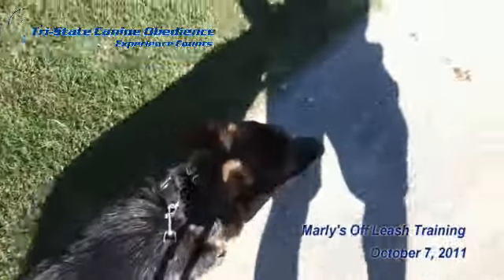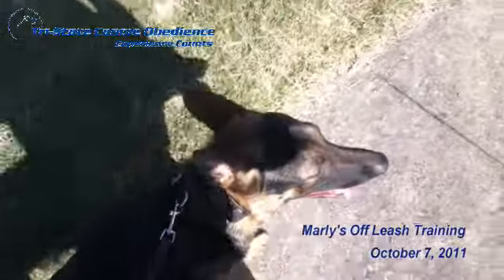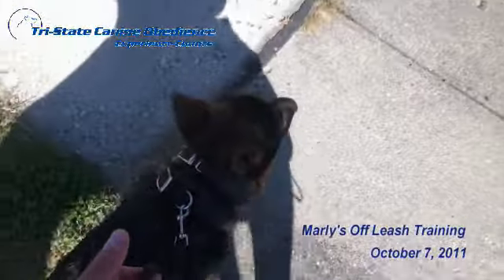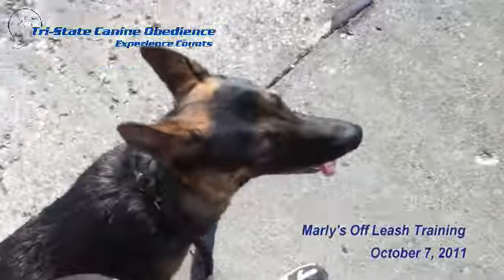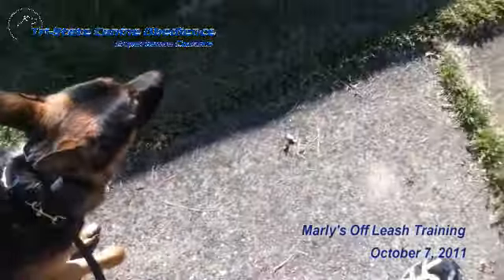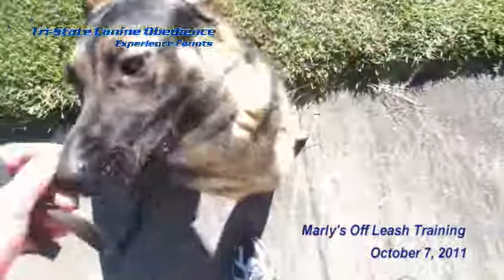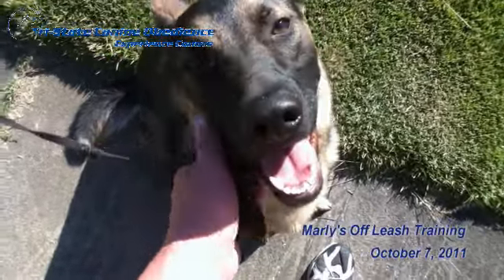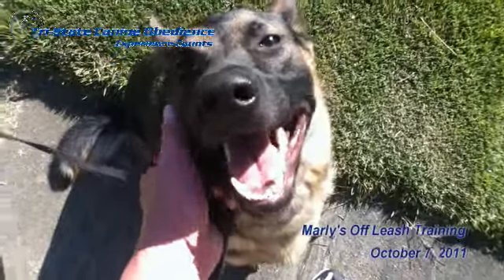Marly's Off Leash Training 10-7-2011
This is a video of off leash training being performed by Certified Dog Trainer Mike Dixon at TriState Canine Obedience. Serving the Cincinnati Ohio and Northern Kentucky area.

We can transform your dog into a reliable dog that doesn't need a leash to take a walk in the park or come when called with multiple distractions! We don't need to use pinch collars or choke chains, we use the latest technology to assist us in this training. No pain in involved while training your dog, we use the natural instincts and drives of the dog to get the best possible results. This training also has other beneficial factors such as creating a stronger pack bond with your dog and creating a stronger leadership role on your part. The collar is also a great tool for resolving unwanted behaviors such as chewing, digging, jumping along with various other bad behaviors.